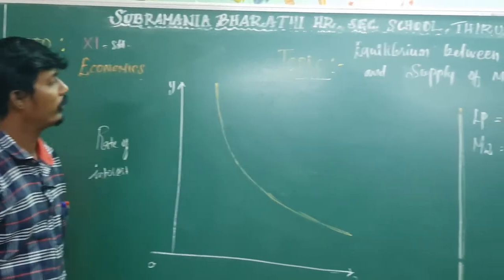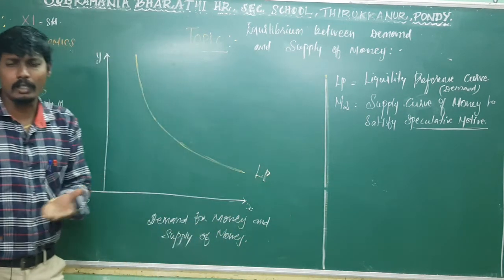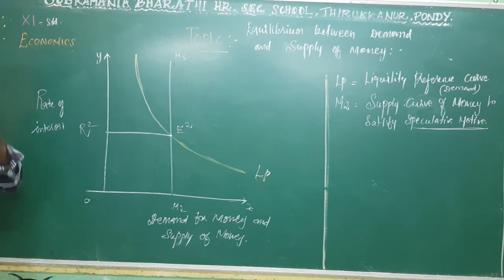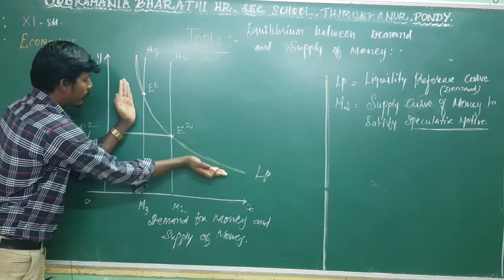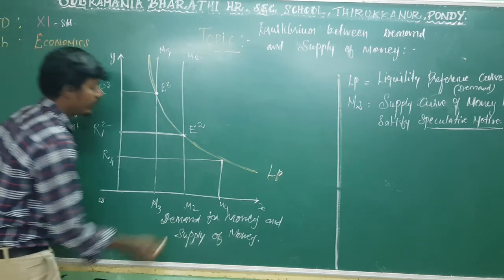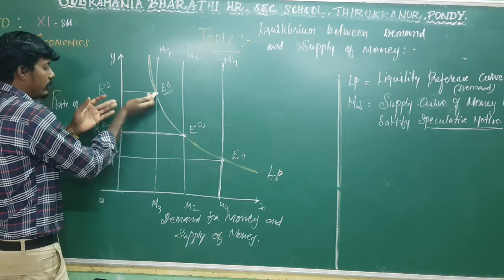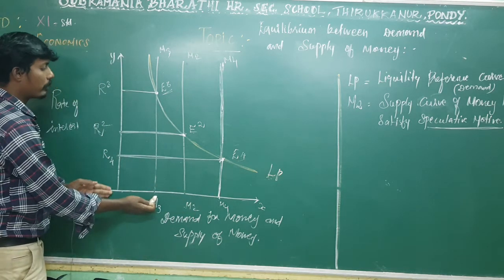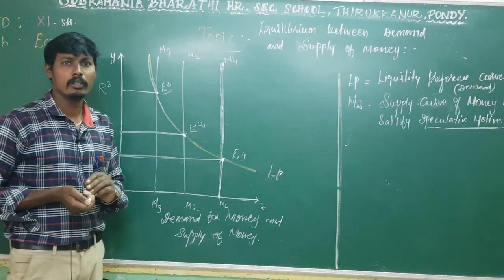XI STD - ECONOMICS - CHAPTER : 6 - EQUILIBRIUM BETWEEN DEMAND AND SUPPLY OF MONEY - DIAGRAM